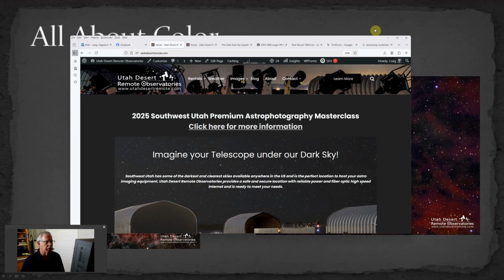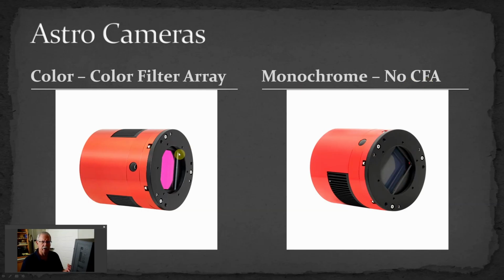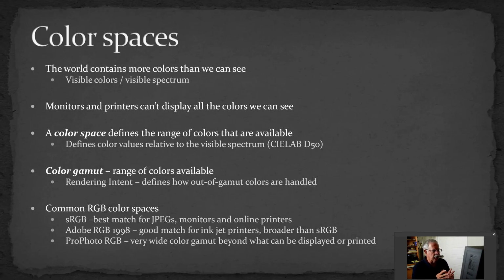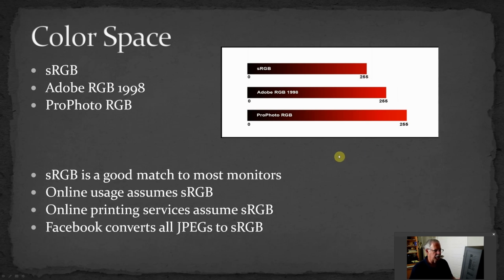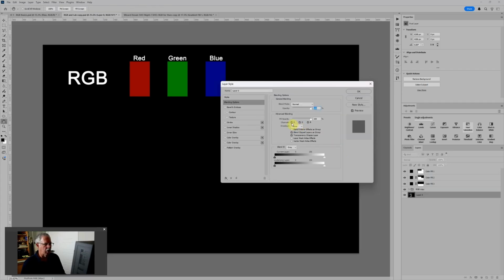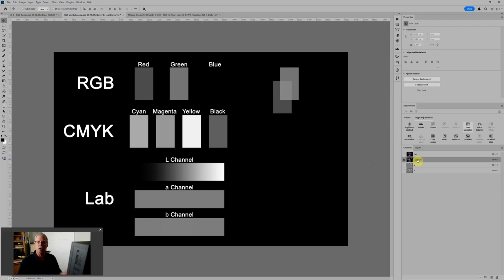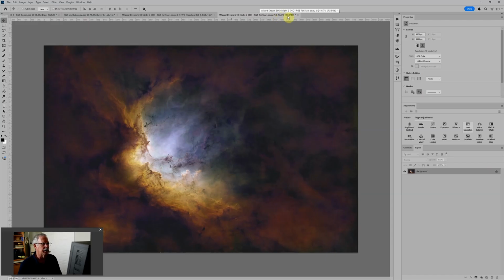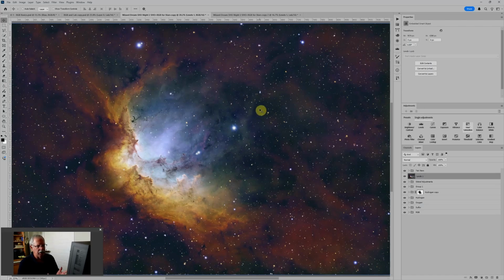Color for Astro Photos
Color is a critical component of astrophotos. In this video we explore some of the details behind color and color management, including color spaces and modes. It also includes a technique using the Lab color mode to adjust and balance color saturation in an image.